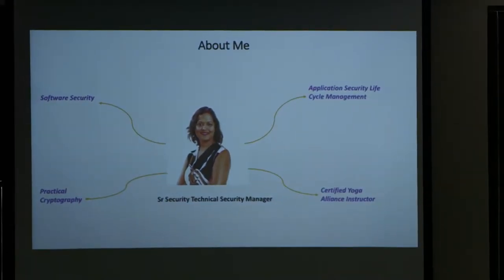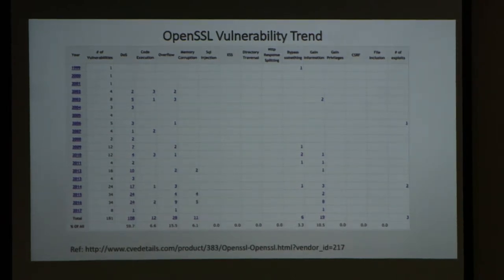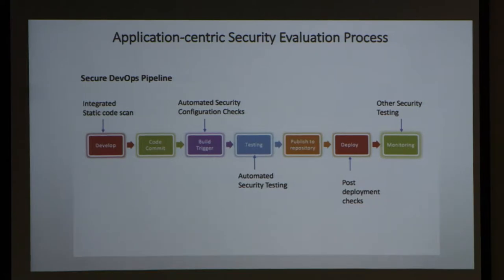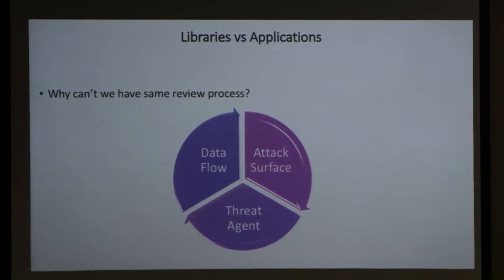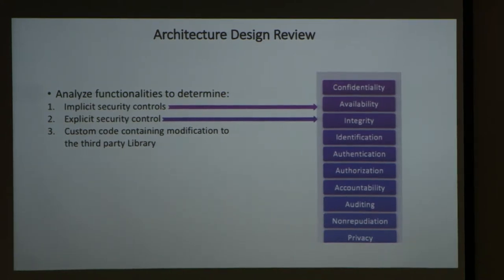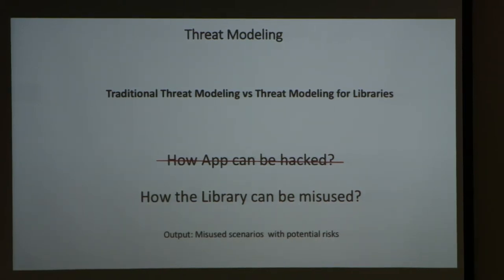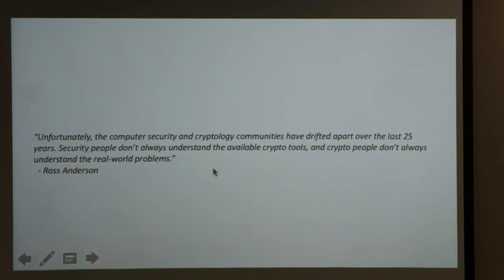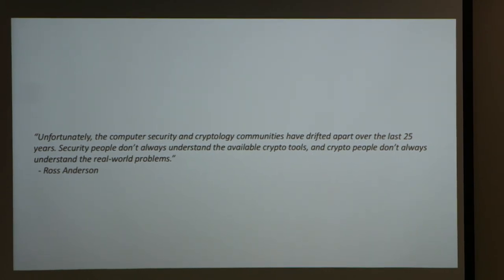2017 - Security Evaluation of Libraries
The target audience for this talk is security engineers, software development engineers, software development managers, technical program managers and anyone who uses libraries as part of software development process. The attendees will walk away with a methodology on how to review libraries and how to scale secure usage of libraries using secure-by-default implementation.

Software services are built on top of service frameworks such as .net, Java web services, Apache axis etc. These frameworks consist of a set of libraries and other components like support program, compilers, tool sets etc. Applications interact with libraries through well-defined API calls either during the build (static) or at run-time (dynamic). Generally speaking, Application Security programs implement an application-centric review process. They do not cover the criteria to do security evaluations of libraries. The attack surface, threats and data flow for a library are different from an application. This talk discusses the primary difference between applications and libraries and provides a mechanism for evaluating libraries. Specifically, it covers how to scope the assessment of a library and special considerations during architecture review and threat modeling phases. Validation of the secure and correct implementation of the security controls offered by the library is the main goal of the evaluation. By evaluating libraries, we make sure that all the fundamental building blocks of development framework are secure.  By offering guidance on secure-by-default configurations to developers we can strengthen the secure software development process.